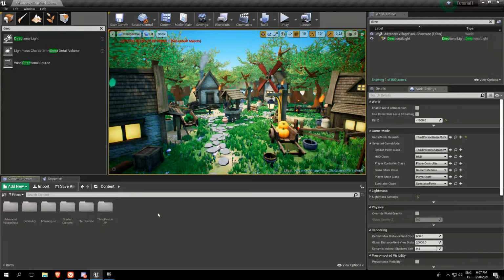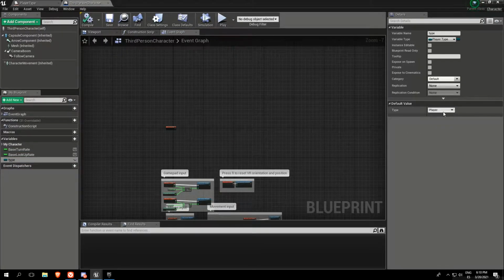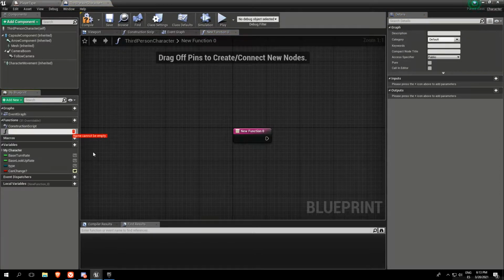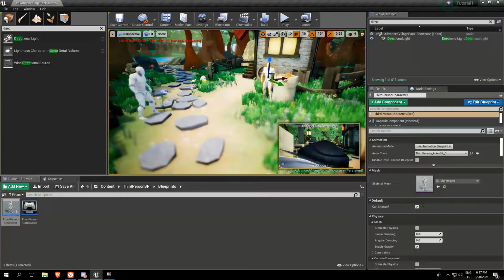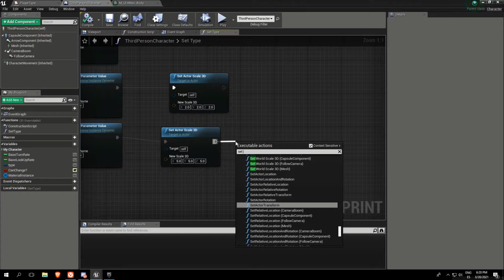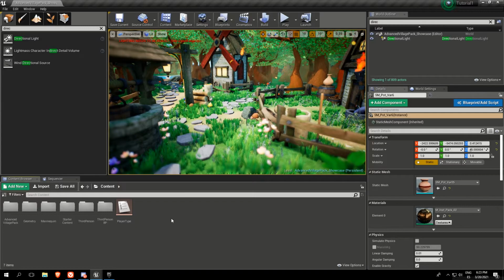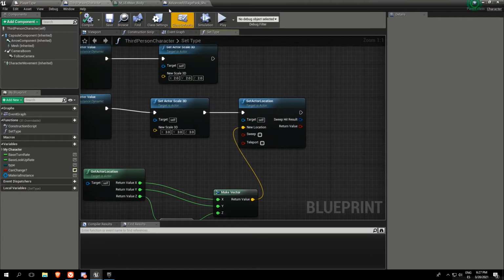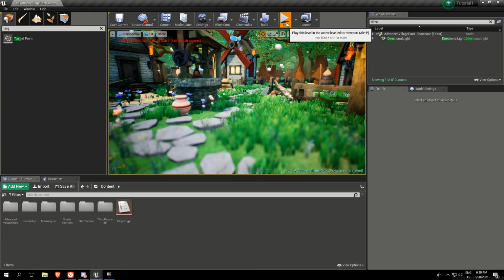Unreal Engine Blueprint Actors Classes Explained For Beginners